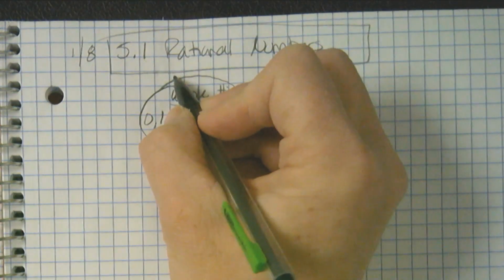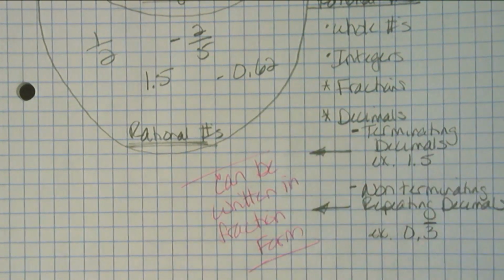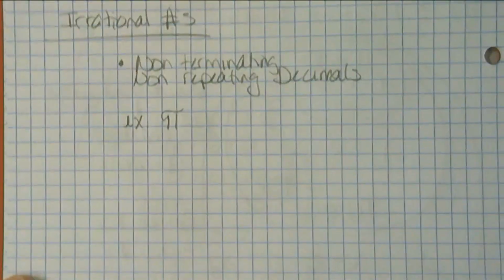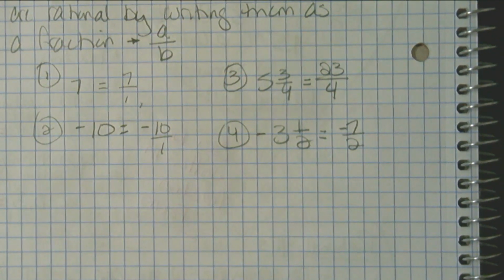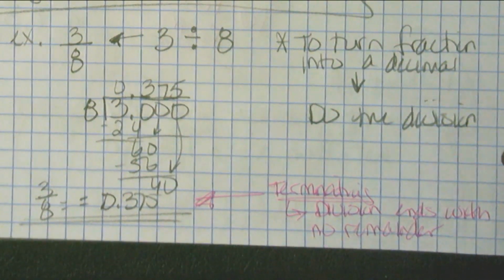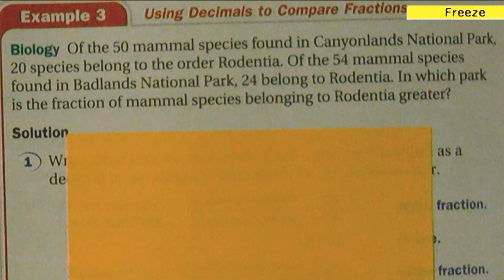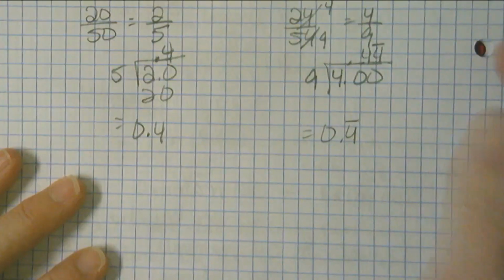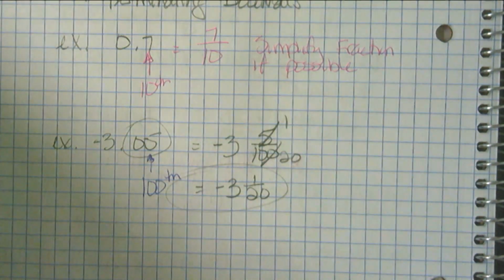1 8 7X Chap 5 1 Rational Numbers